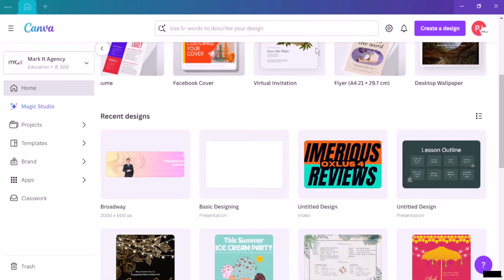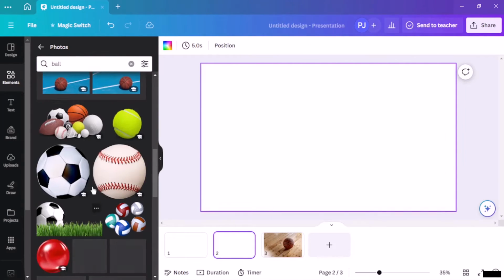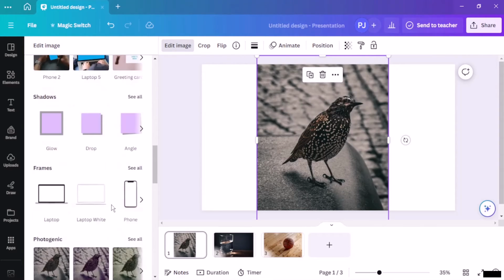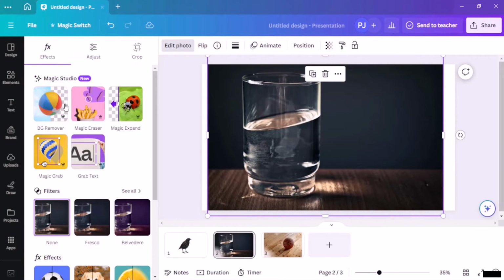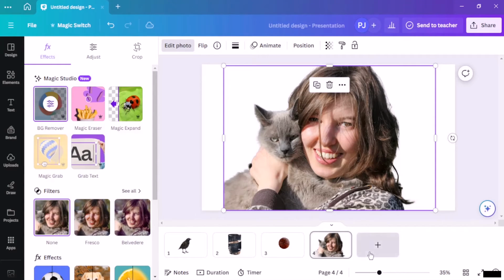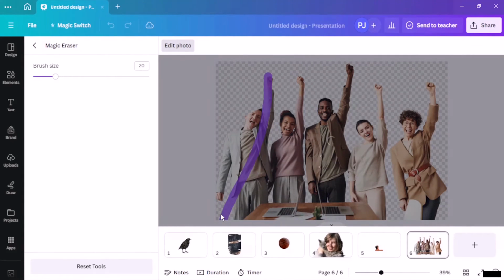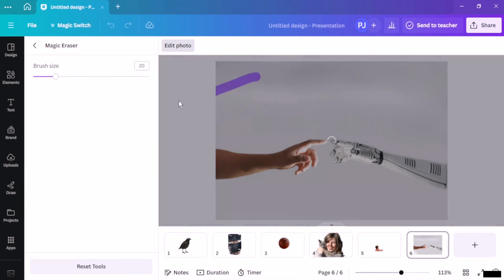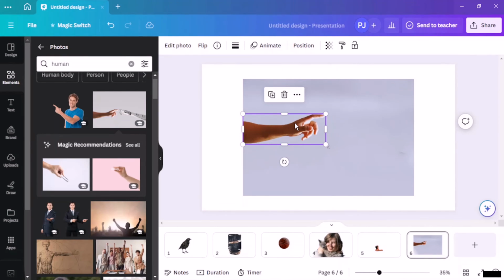Removing background from images